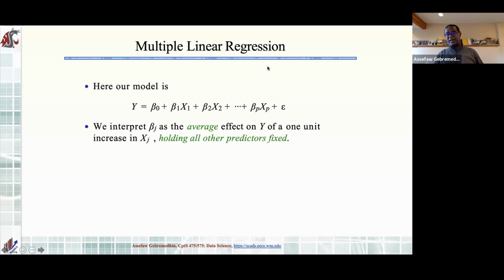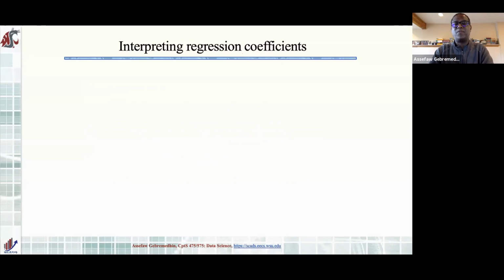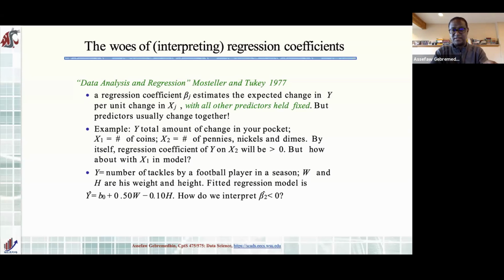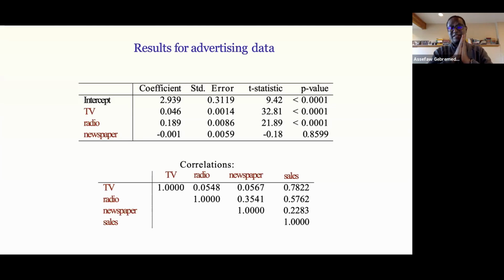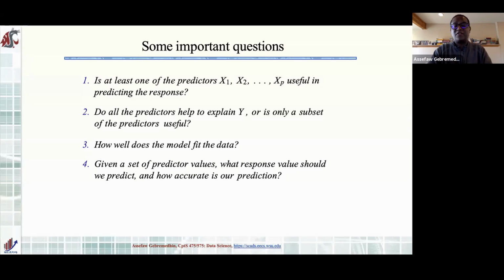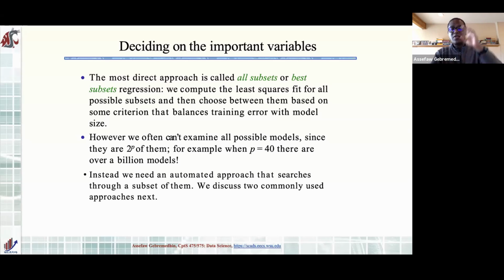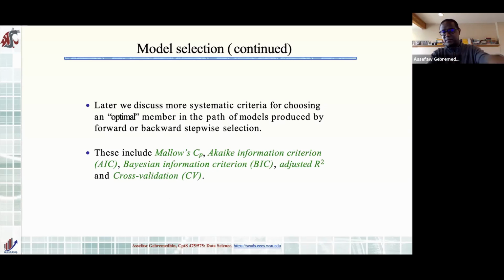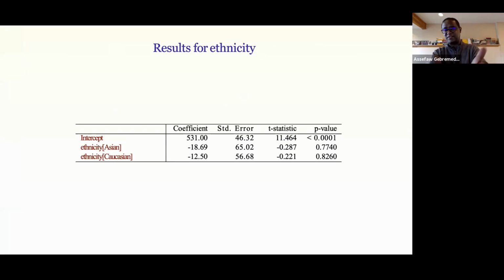CptS 475/575: Data Science - Linear Regression I (Fall 2020)